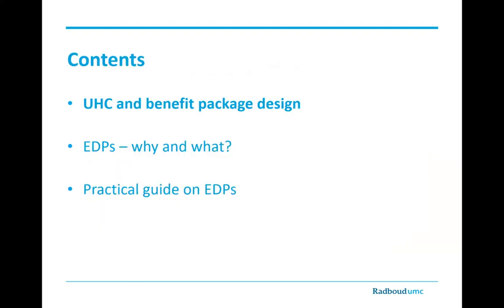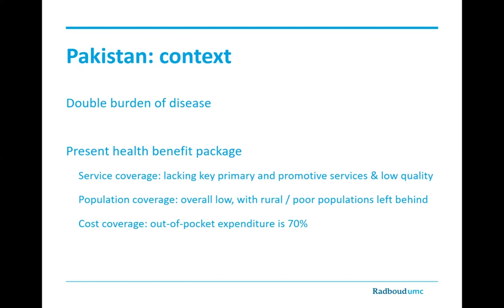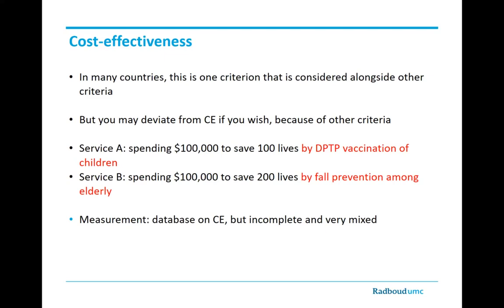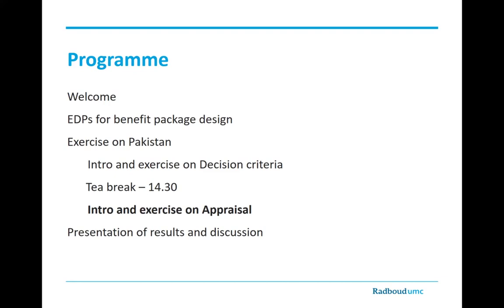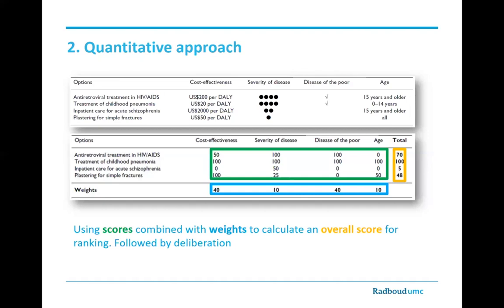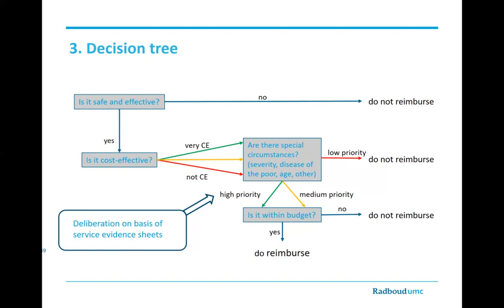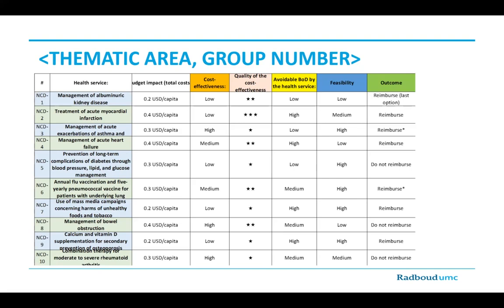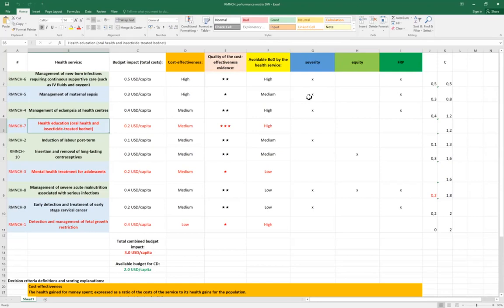The Establishment of HTA for Benefit Package Design in LMIC – Using Evidence-Informed...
The Establishment of HTA for Benefit Package Design in LMIC – Using Evidence-Informed Deliberative Processes